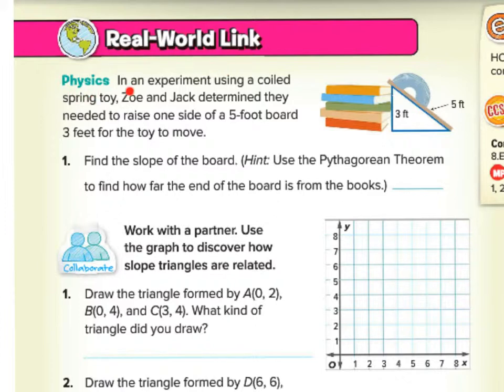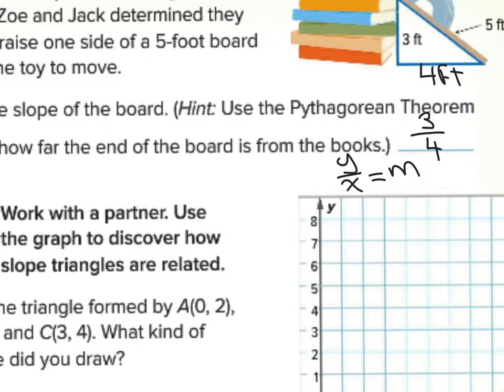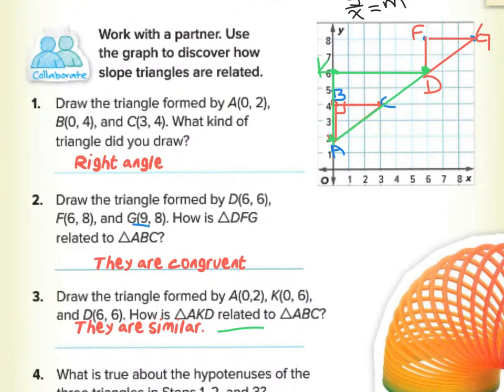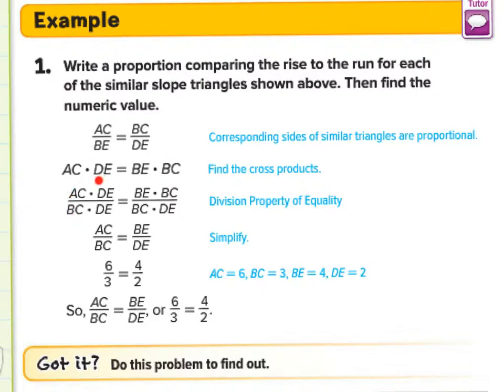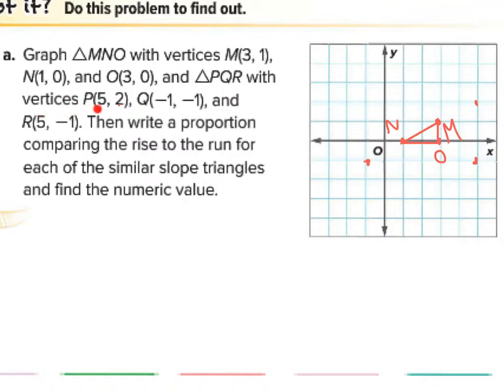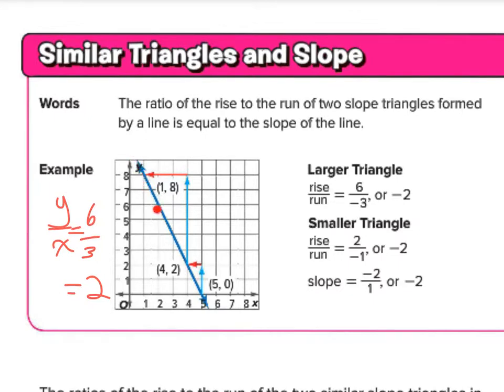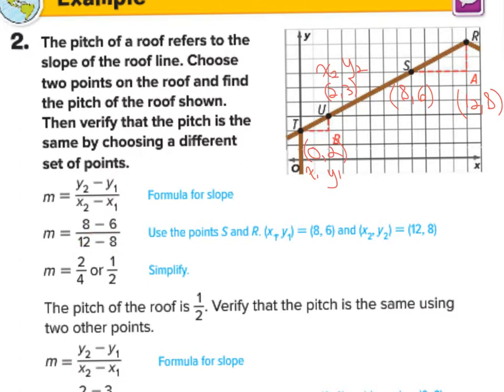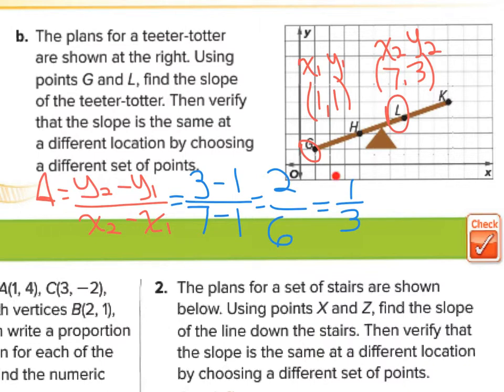Course 3: L.7-6 Slope and Similar Triangles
Using slope to identify similar triangles